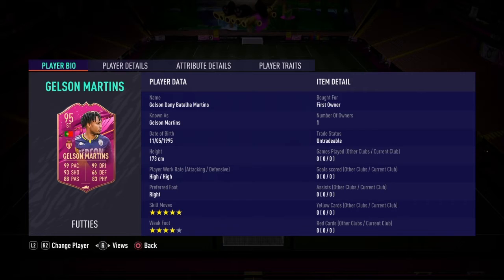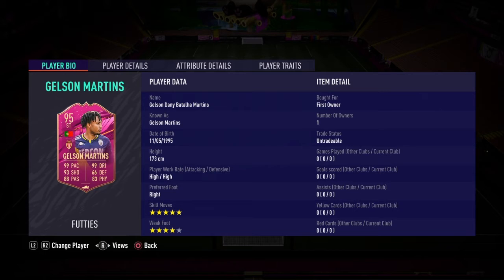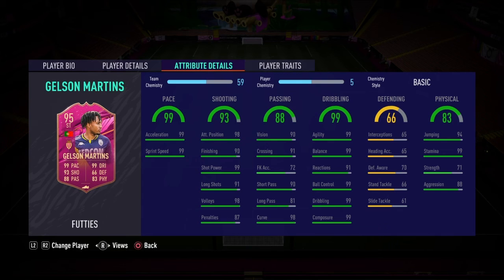HIS HERE !!! GELSON MARTINS FINALLY.. DRIBBLING G.O.A.T || DETAILED REVIEW AND ATTRIBUTES EXPLAINED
A detailed break down of all the important attributes
GELSON MARTINS
FIFA 21
SCB